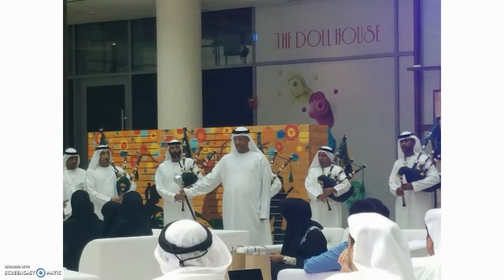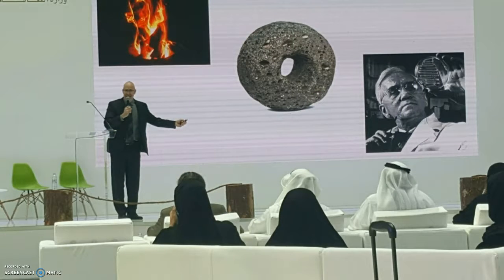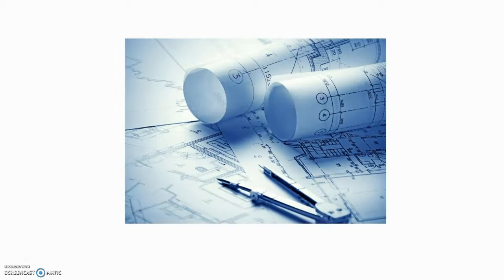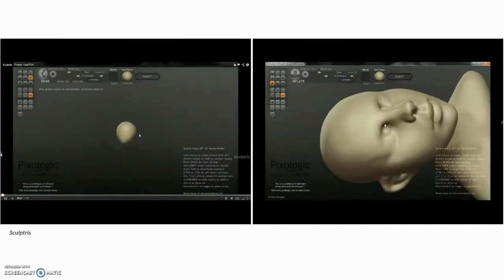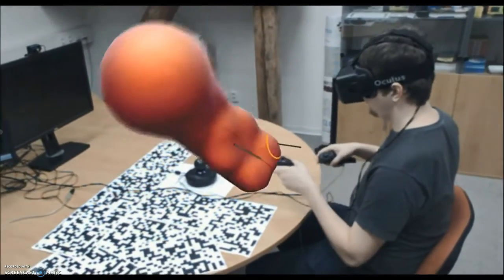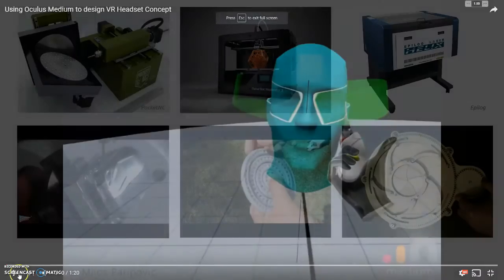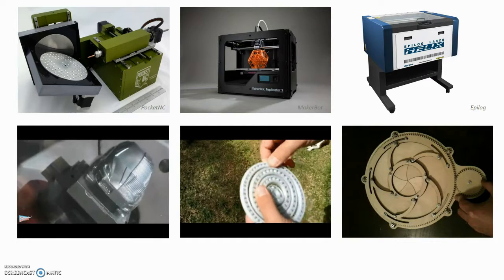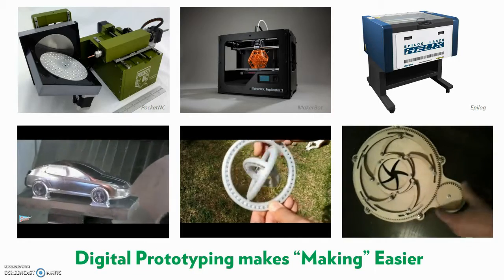Innovation Neighborhoods - Episode 2 - Free information and design tools empower innovators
Episode 2 of my video series on Innovation Neighborhoods.  This episode focuses on how free information (YouTube), free design tools (e.g. Sculptris, Sketchup), and digital prototyping (3D printers, laser cutters, etc) have empowered makers like never before.  Also a few comments about my presentation in Dubai about Innovation Neighborhoods!